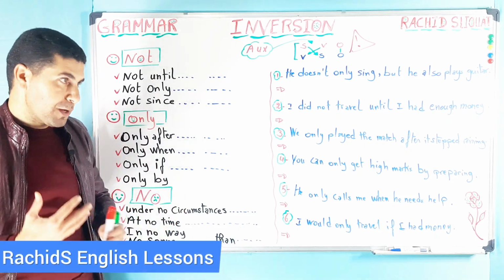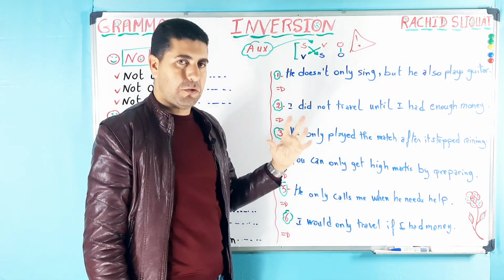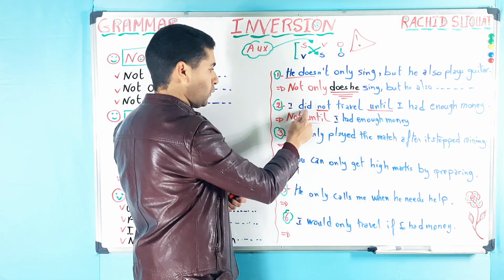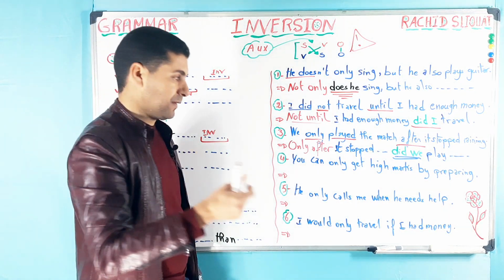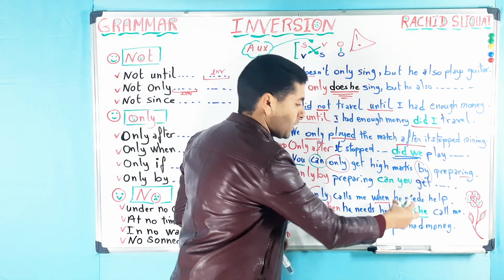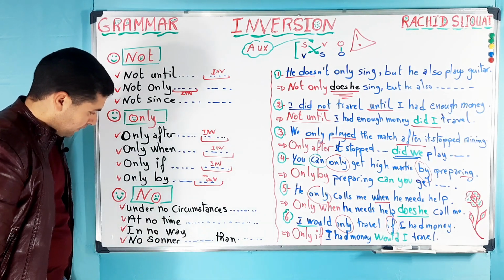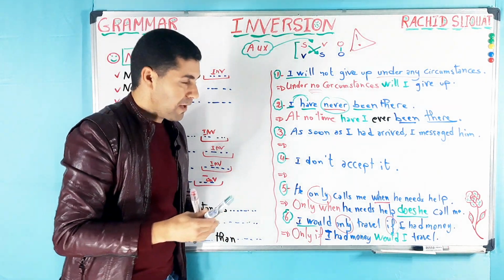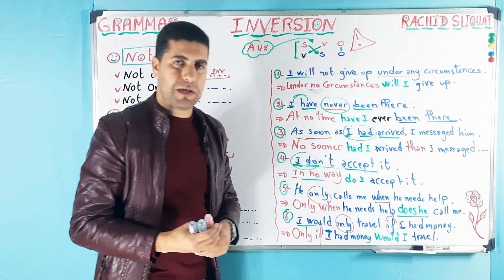INVERSION | Adverbial Expressions with Not - Only - No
Hello,

This video will help you know different Cases of INVERSION in English. It is an Advanced Grammar Lesson. It is important for all Advanced English Learners, and for Future Teachers, those who are going to sit for the CRMEF Exam.

I hope you find it beneficial. Your questions and suggestions are highly welcome.

⭕ [ NOT SINCE ]

🟣 She hasn't watched cartoons since she was a child.
👉 Not since she was a child has she watched cartoons.

⚠️ INVERSION | So - Neither - Nor